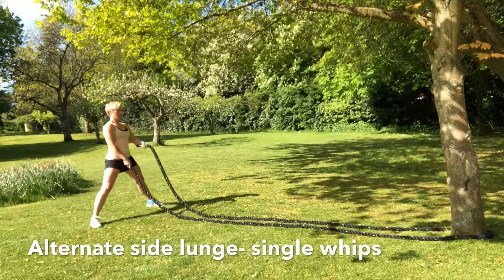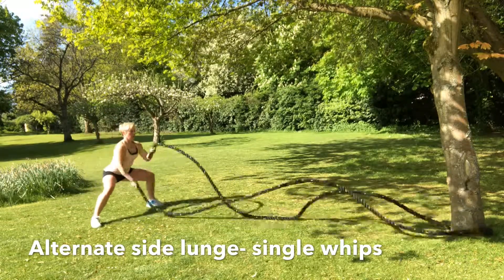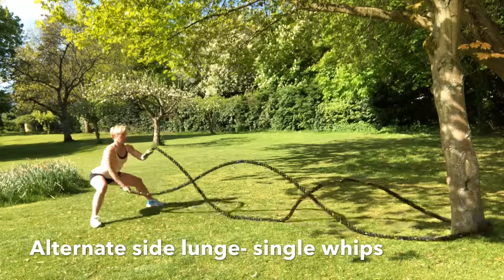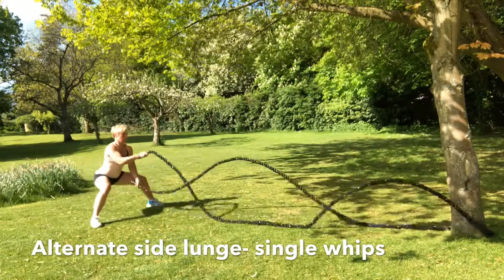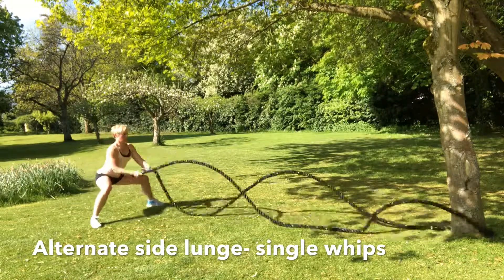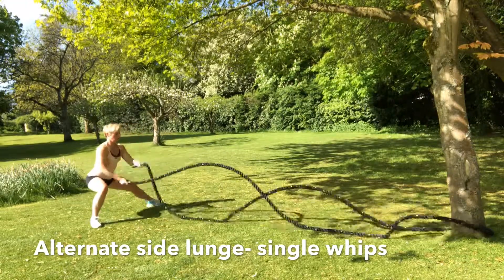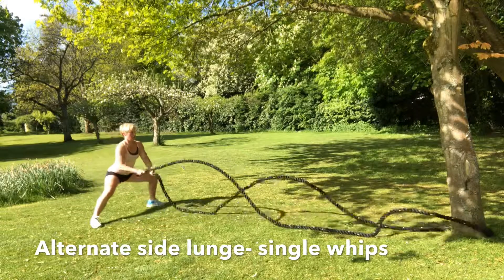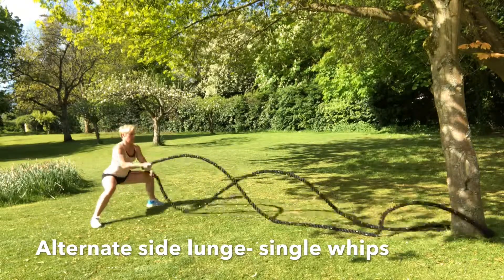How to do a alternate side lunge with the battlerope